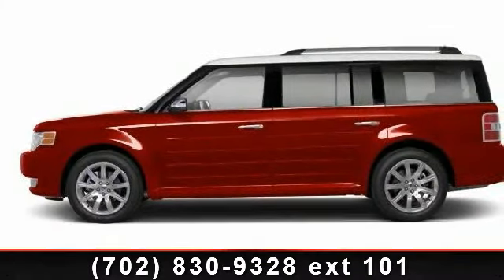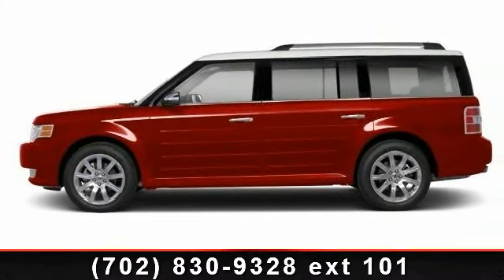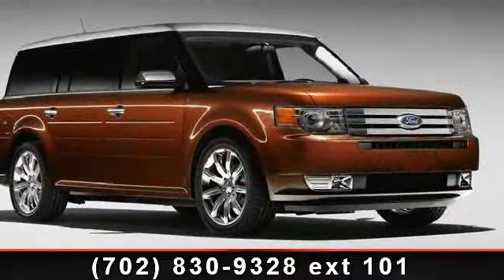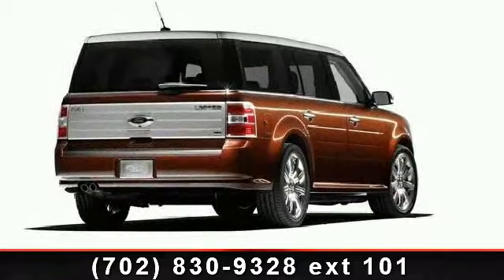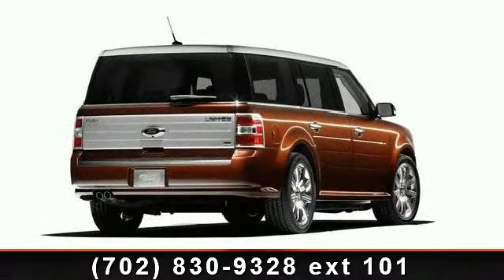2010 Ford Flex - Jim Marsh Kia - Jim Marsh Kia, NV 89149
Air Conditioning, Climate Control, Cruise Control, Tinted Windows, Power Steering, Power Windows, Power Door Locks, Power Passenger Seat, Rear Air Conditioning, Digital Info Center, Tilt Steering Wheel, Passenger Airbag, Side Airbags, ABS Brakes, Traction Control, Rear Defogger, Fog Lights, Leather Interior Surface - Contact Internet Department at 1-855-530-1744 or for more information. -